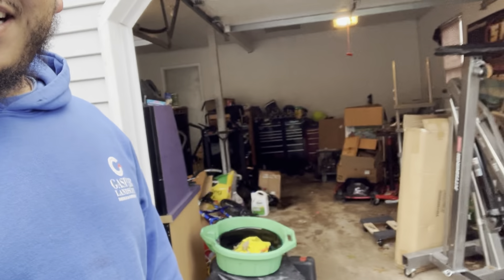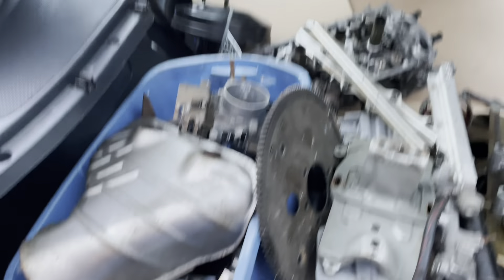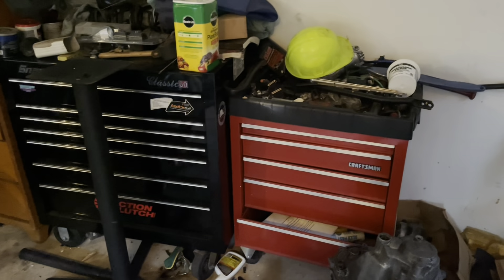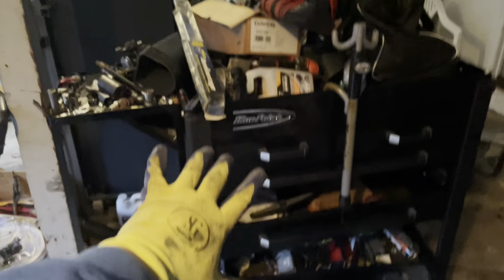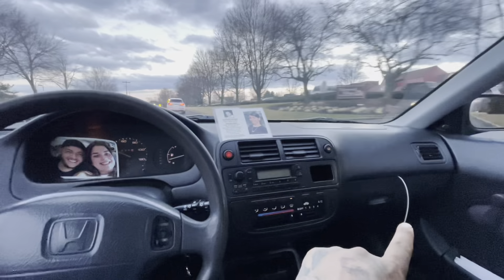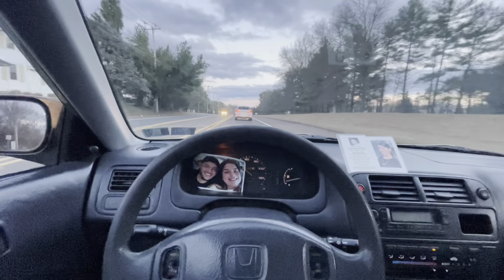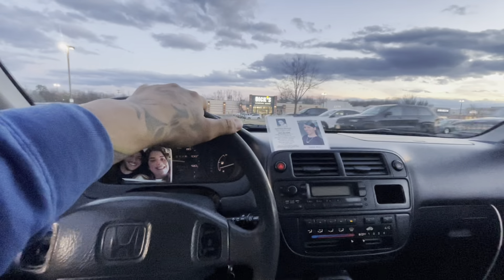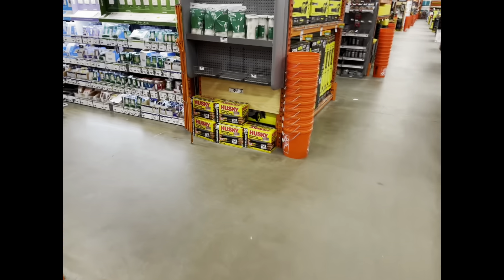I Used My Midori Hatchback as a truck!! Cleaning Garage 🧹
Watch me clean the garage so I can pull my em1 build back in to start working on it! B16 b18 mini sfwd xfwd and I used my midori green hatchback as a pickup 😂😂